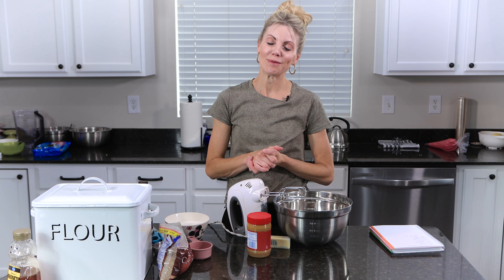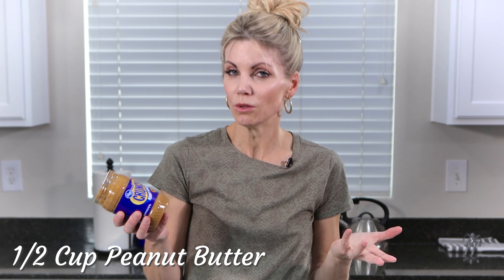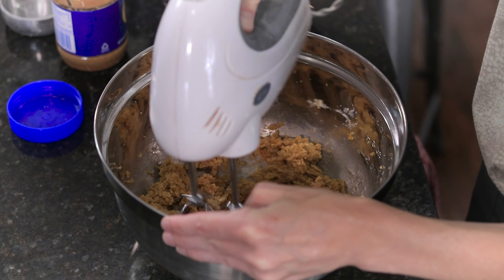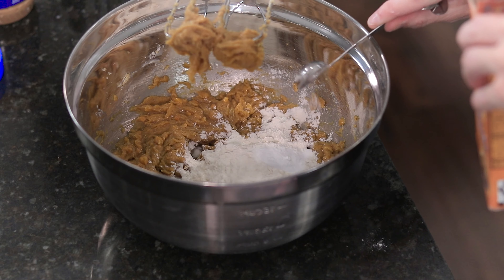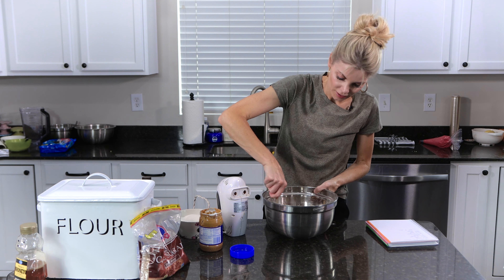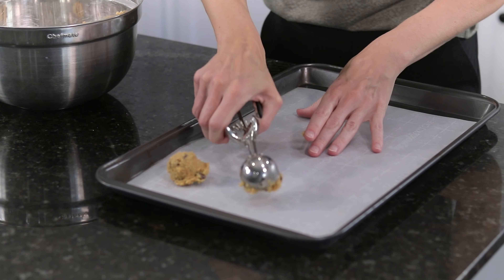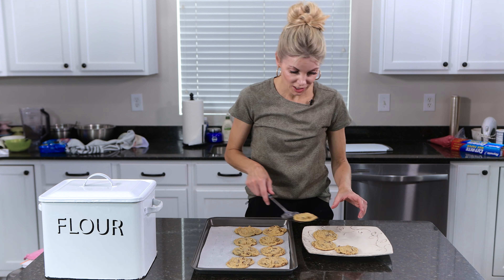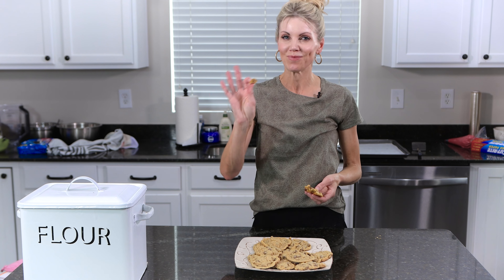Peanut Butter Chocolate Chip Cookies | 5 Minute Recipe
These peanut butter chocolate chip cookies can be made in only 5 minutes (plus baking time). Try out this recipe for yourself and let me know what you think!

1/2 cup salted OR unsalted butter (113 g)
1/2 cup crunchy or smooth peanut butter (115 g)
1/2 cup brown sugar (107 g)
1/2 cup granulated sugar (100 g)
1 egg
1 cup AP flour (120 g)
1 teaspoon baking soda (5 g)
1 teaspoon baking powder (5 g)
1/2 teaspoon salt (2.5 g)
About 1 cup chocolate chips

350° F (177° C) 7-9 minutes